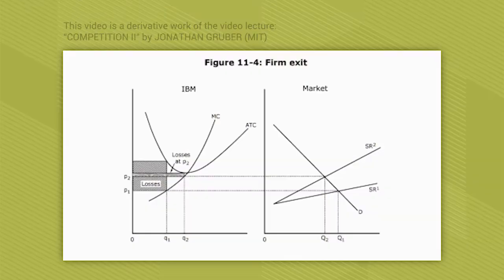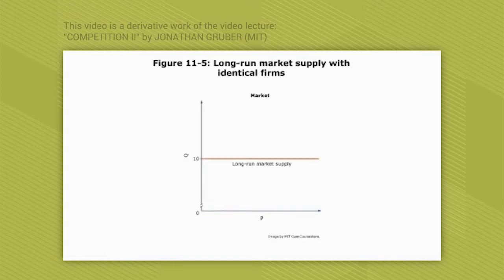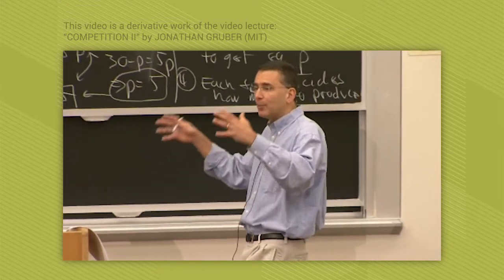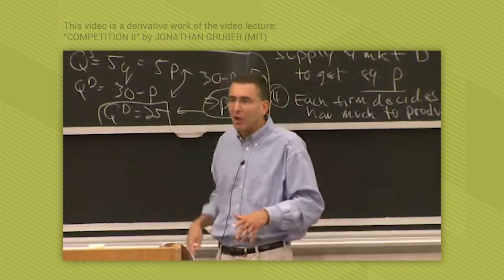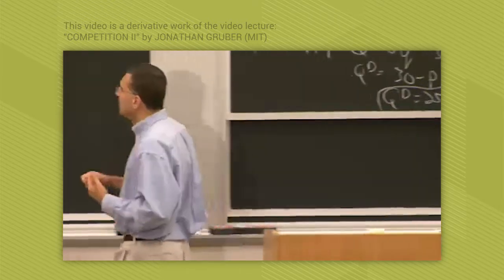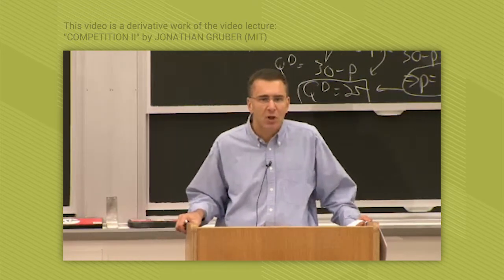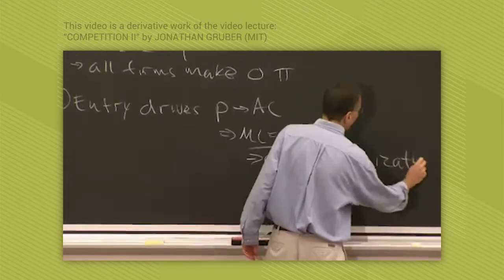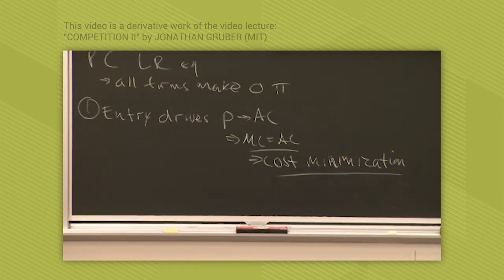Long Run Market Supply Curve with Perfect Competition (derived from video lecture by J. Gruber)